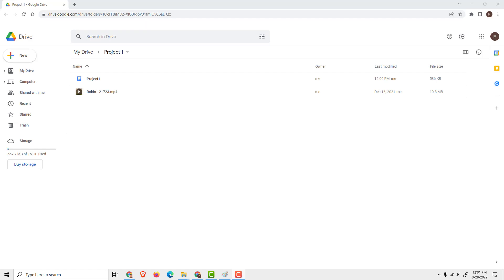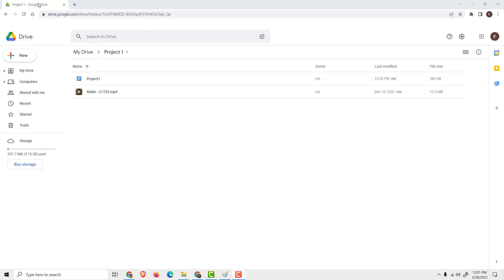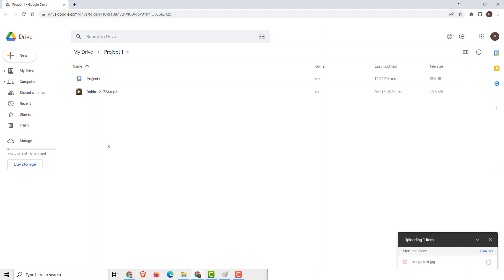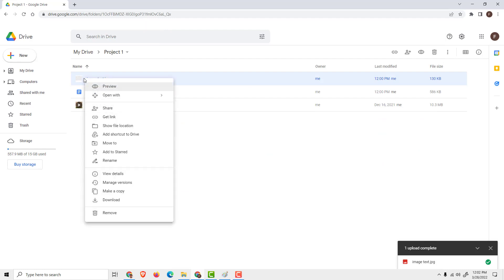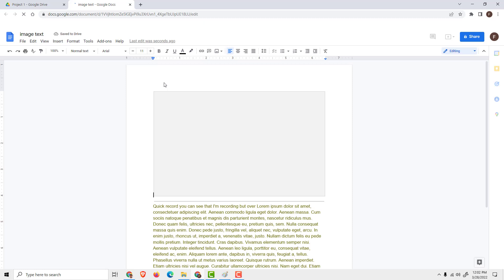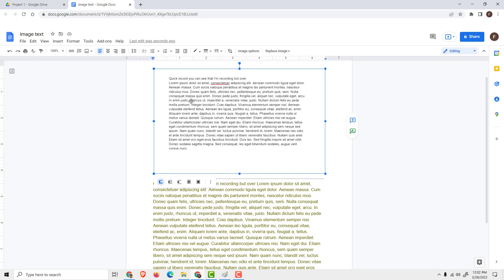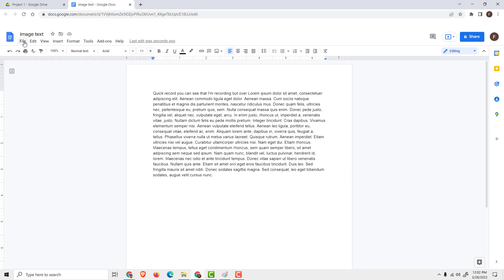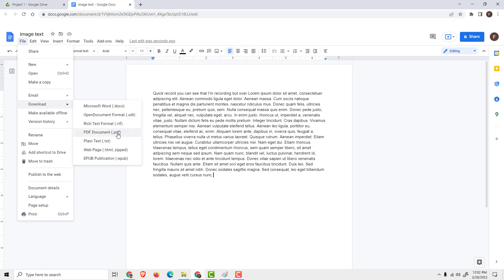Google Docs Tutorial: How to Convert JPG to Text in Google Docs - Convert Image to Text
Superquick Video On How to Convert JPG to Text in Google Docs - Convert Image to Text